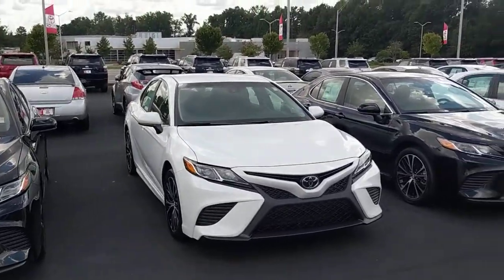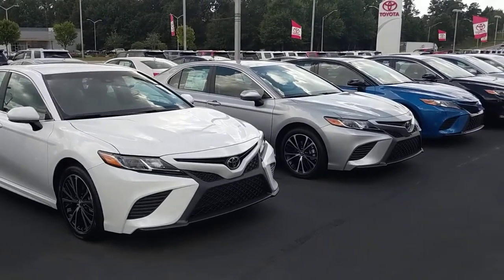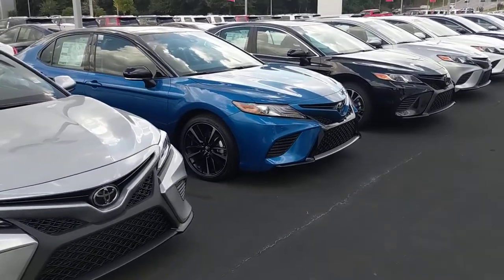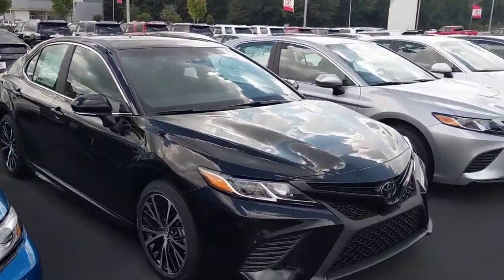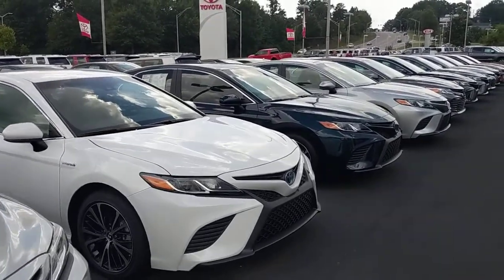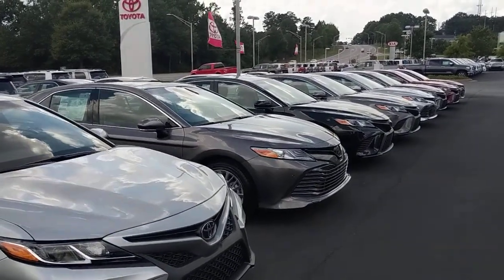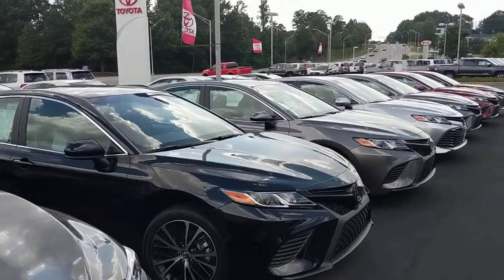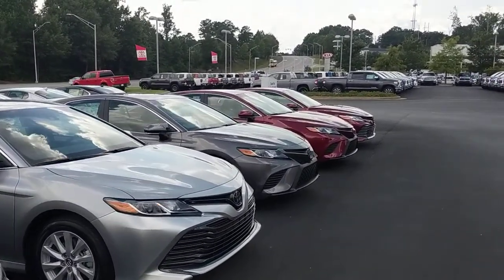Zoe's new 2018 Camry selection by Garrett